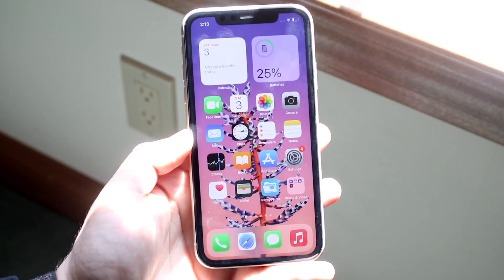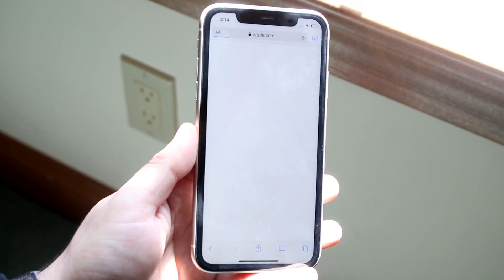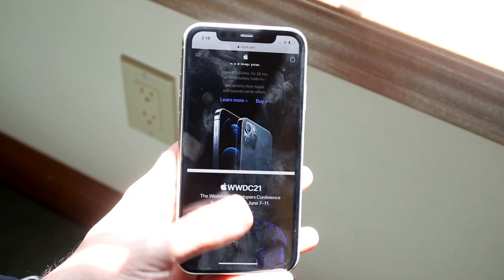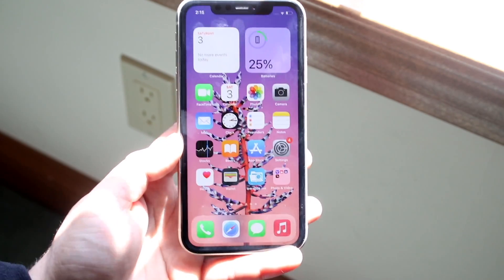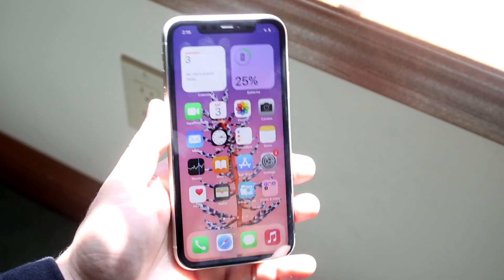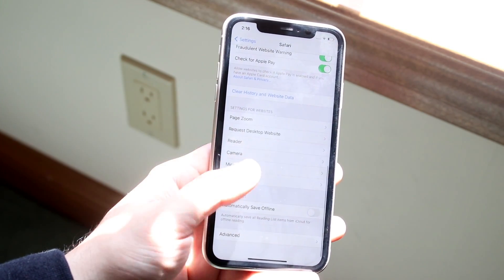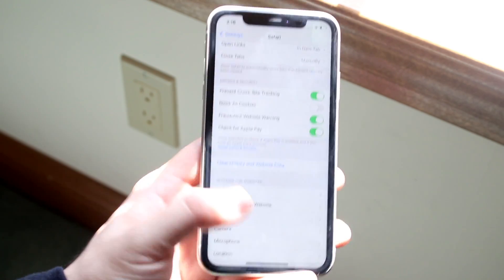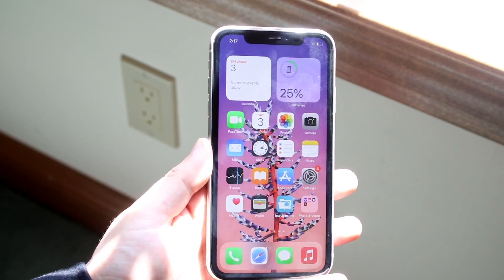How To FIX Safari Not Loading Pages On iPhone! (2021)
Here is exactly How To FIX Safari Not Loading Pages On iPhone! (2021)